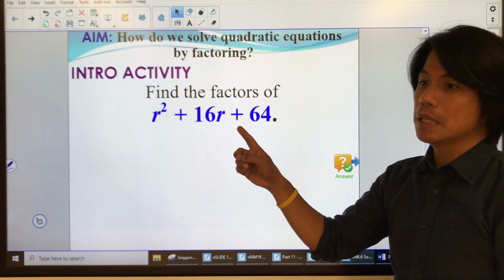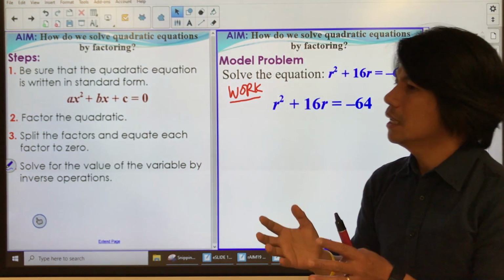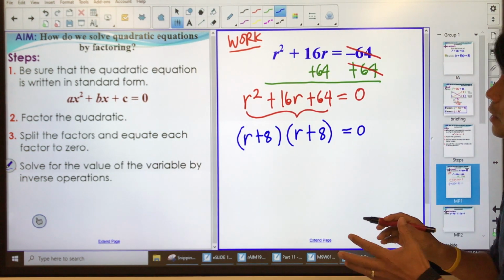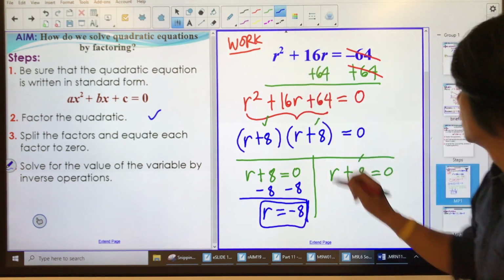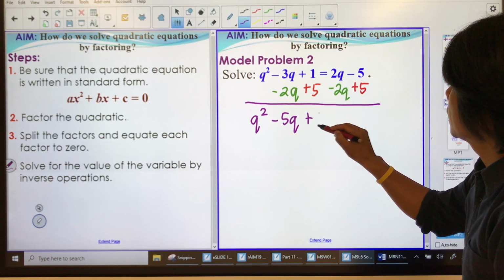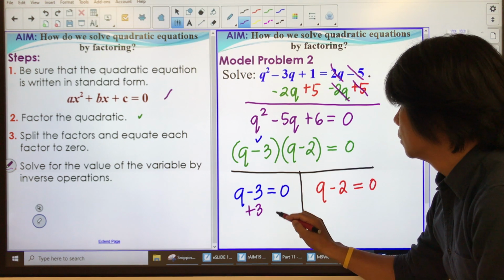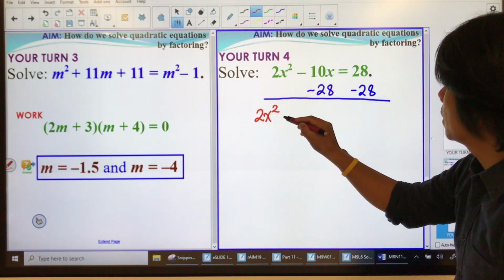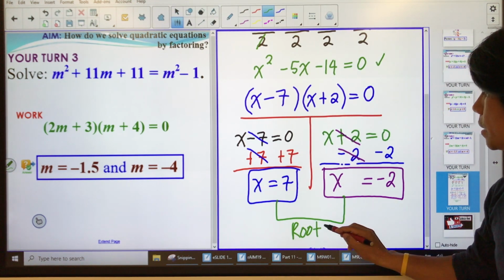M9L06: Solving Quadratic Equations by Factoring